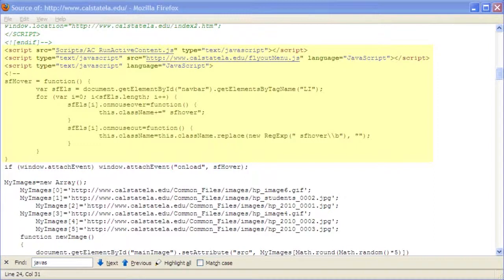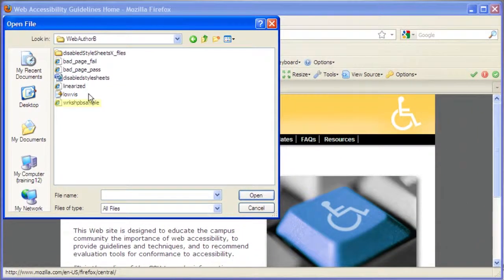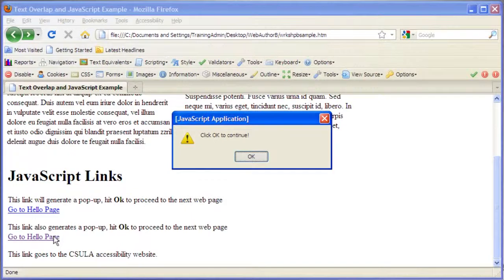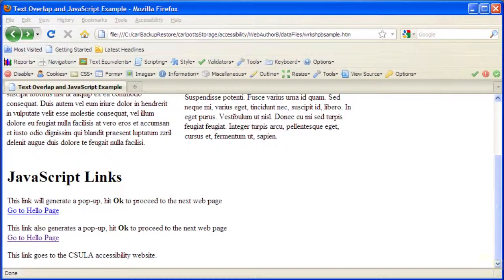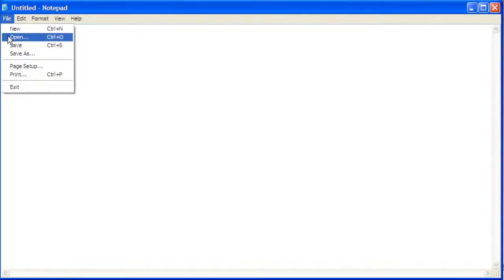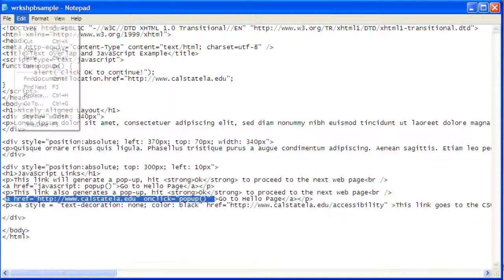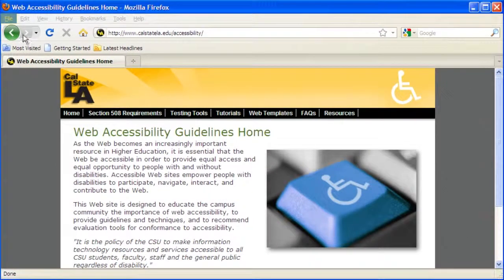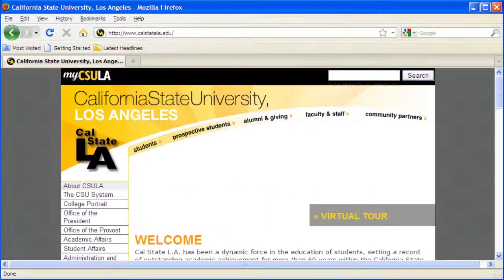JavaScript and Accessibility: Web Author B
This Web accessibility tutorial demonstrates the potential issues of using JavaScript,a scripting lanaguage used by the client to make web pages more dynamic, on a Web page.

This video demonstrates how to have accessible Web pages if users have disabled JavaScript.